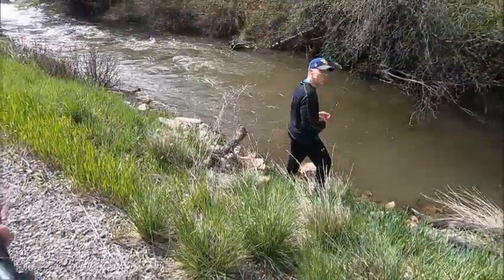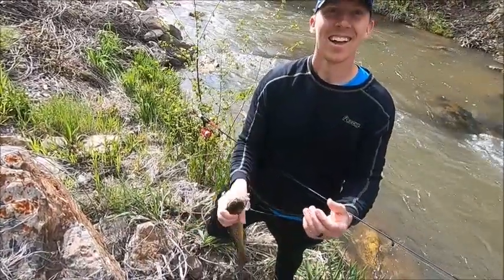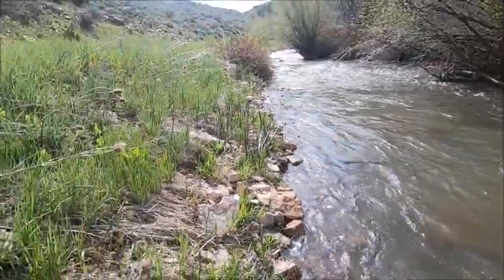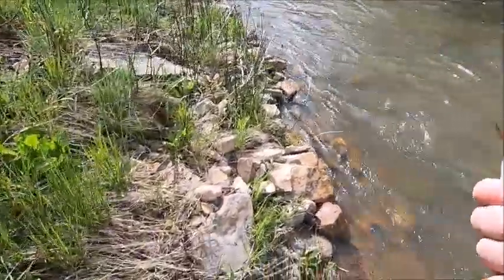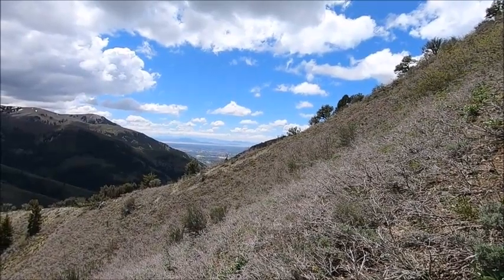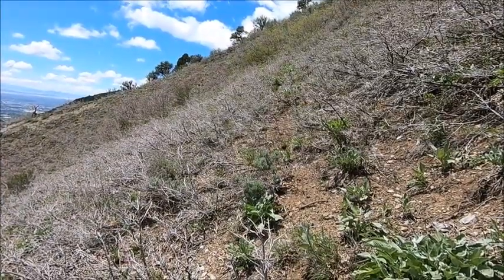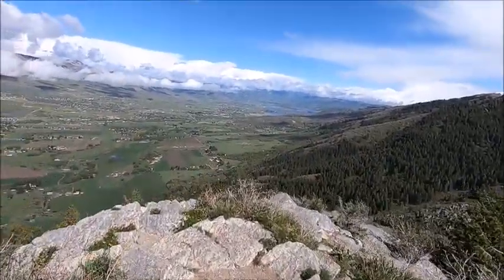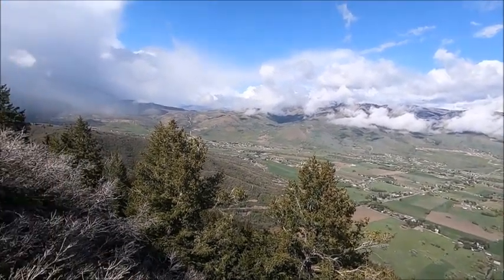Fishing, Hiking, and Loving Everyday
Helping a TN native catch his first trout and hiking into a spring snow storm